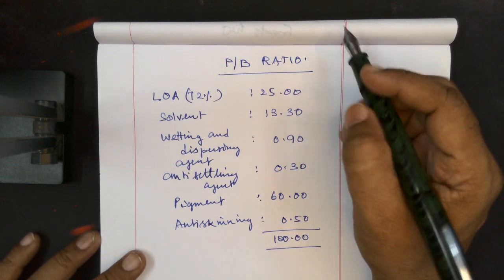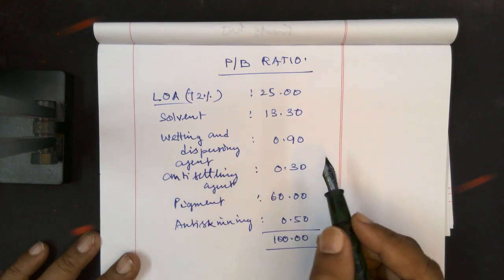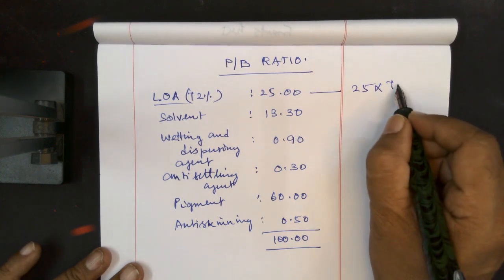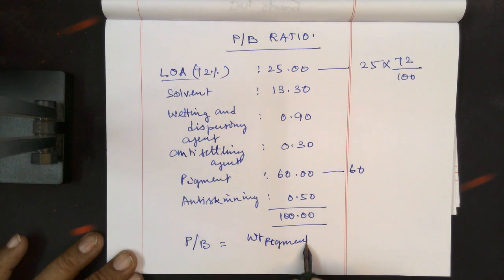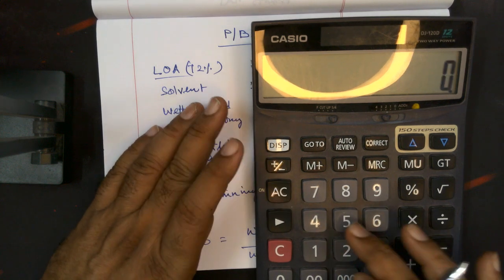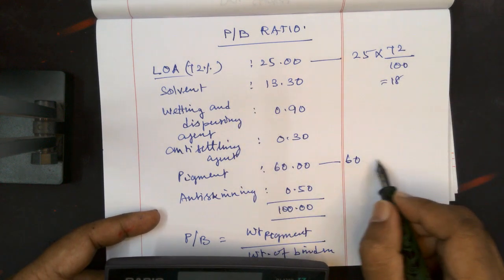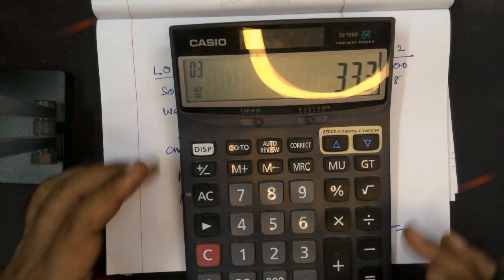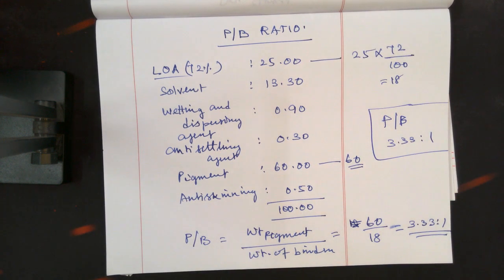Calculation of pigment binder ratio of alkyd paint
Welcome to Saitechinfo free educational channel. We provide free coaching in basic science, engineering, technology, education and culture at foundation level, intermedicate level and advanced level.
- Free Online Education to School and College Students
- Our Knowledge Bank where you can exchange valuable contents.